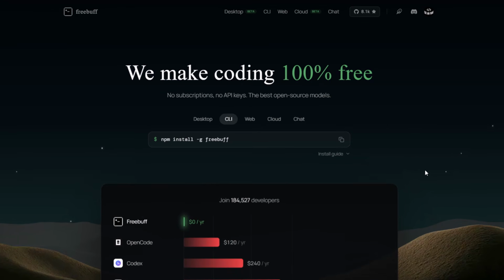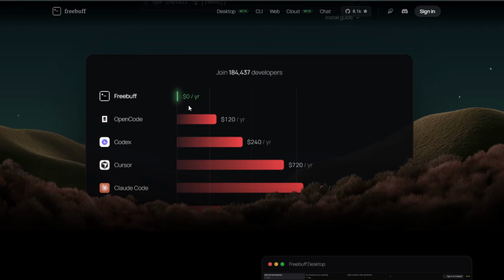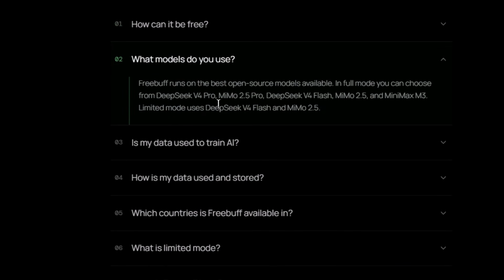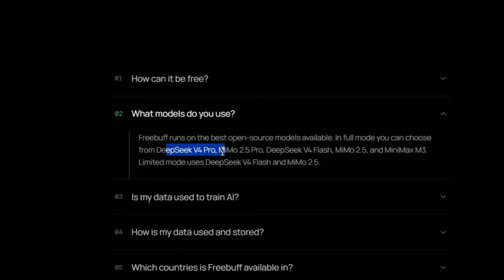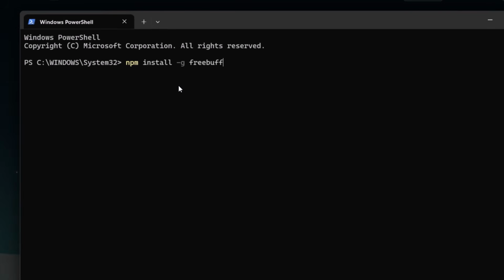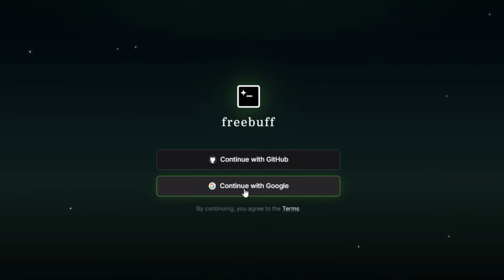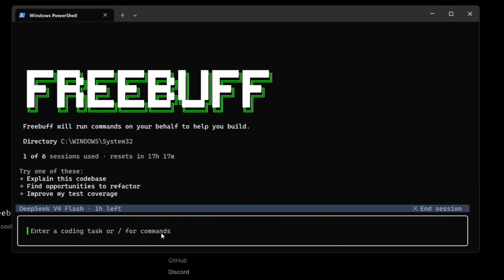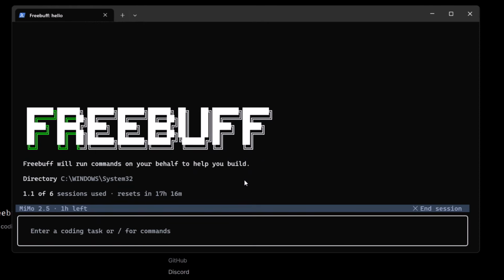Free AI Coding Agent That Replaces Paid Tools Like Cursor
Tired of paying for expensive AI coding tools like Cursor, Devin, or Replit? Meet Freebuff: a 100% free AI coding ecosystem that requires NO subscriptions, NO credit card, and NO API keys. In this video, I break down exactly how it works and why it might be the last coding assistant you’ll ever need.

👇 In this video, we cover:
• Why developers are moving away from paid AI coding subscriptions
• A live demo of the Freebuff Desktop App & CLI (Command Line Interface)
• How the Freebuff AI Web App Builder works
• The truth about how it’s 100% free (and why there’s no catch)
• My final verdict: Should you switch from Cursor/Claude Code?